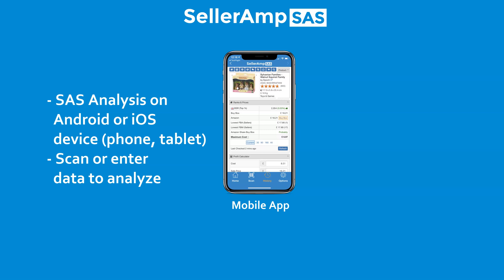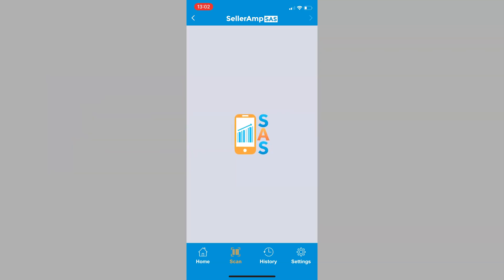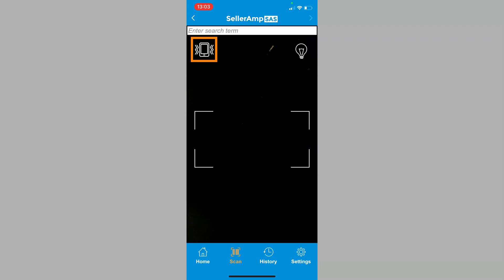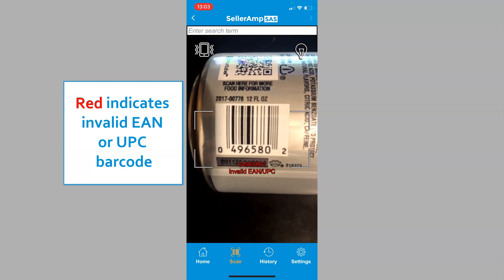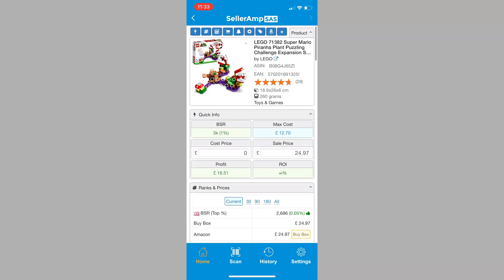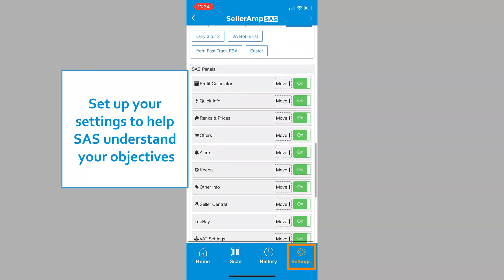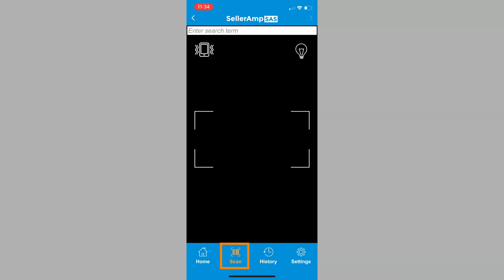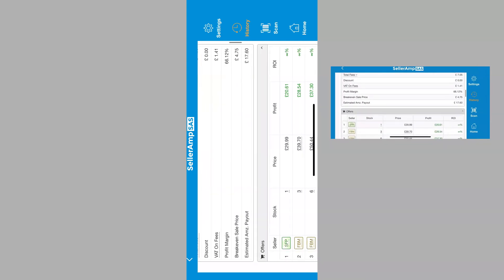Using the SAS Mobile App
Getting started with SellerAmp SAS is easy! Learn how to use the SAS mobile app. A perfect tool for RA, the SAS mobile app is quick and easy to install. Simply scan EAN or UPC barcodes and have your product analysis appear right on your phone or tablet.

Due to the SAS history you maintain, the history of the products you scan will be shared across all 3 SAS tools. No time to analyze when in the store? No problem! Scan the product and perform your analysis on the Chrome extension or web app.